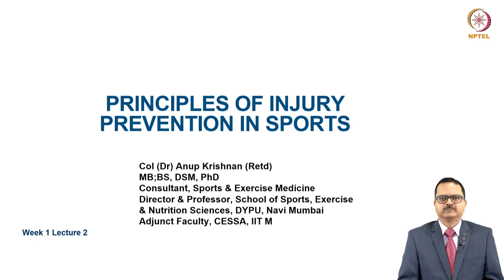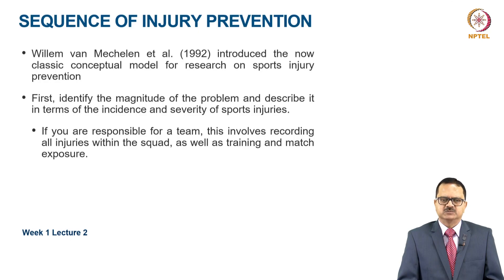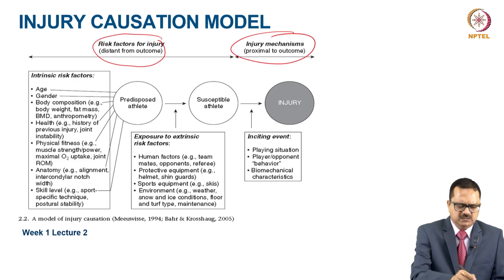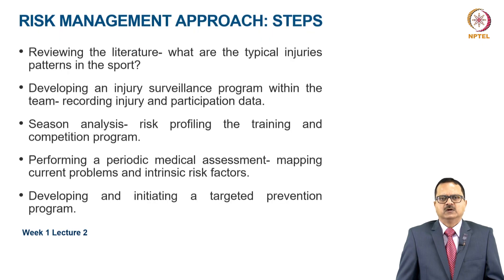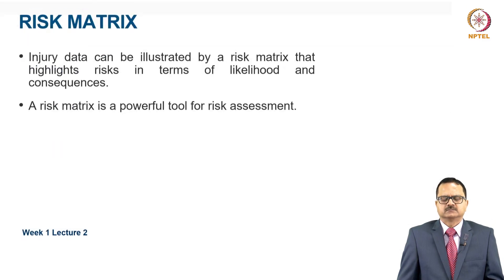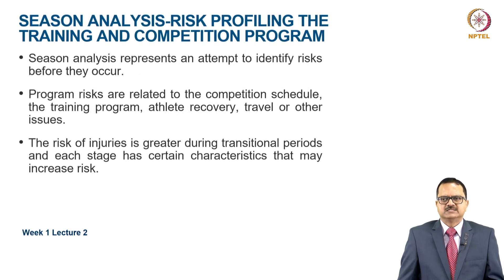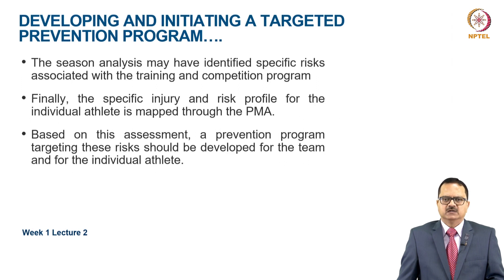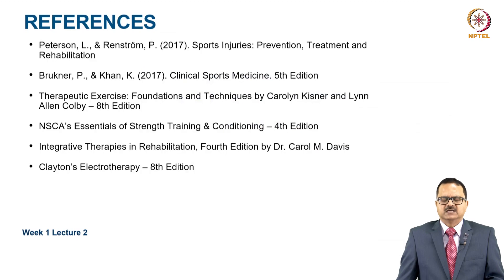Principles of Injury Prevention in Sports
Levels of Injury Prevention in Sports, Injury Risk management approach, Season analysis risk profiling,